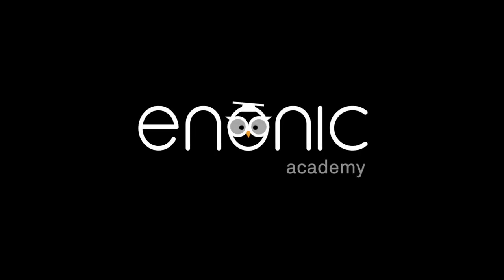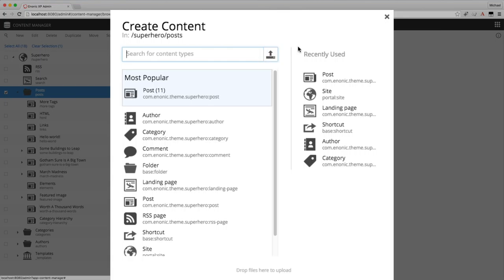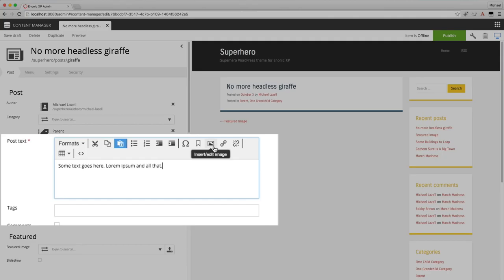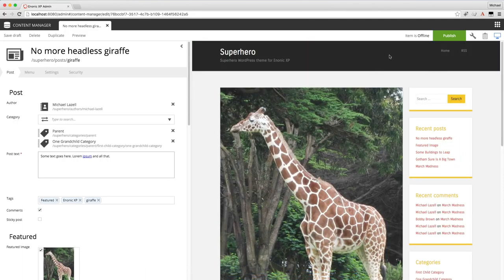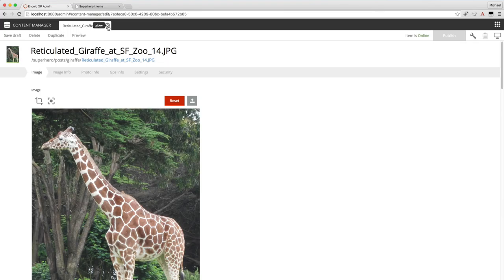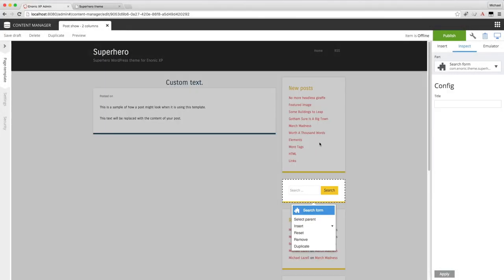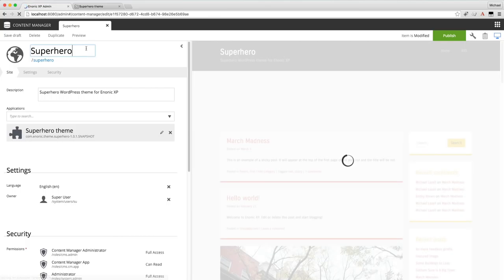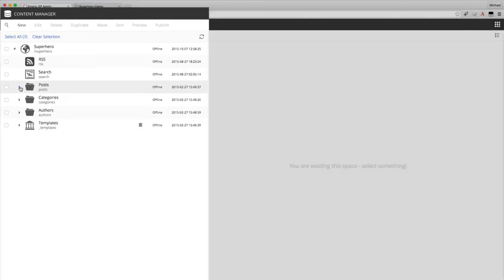Enonic XP - Blogging Application Demo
This video demonstrates the Superhero Blog Application running on Enonic XP. Watch it to learn about the basic web content management capabilities of the platform.